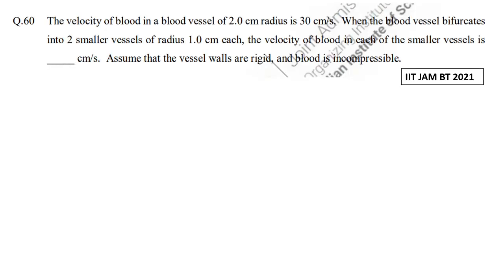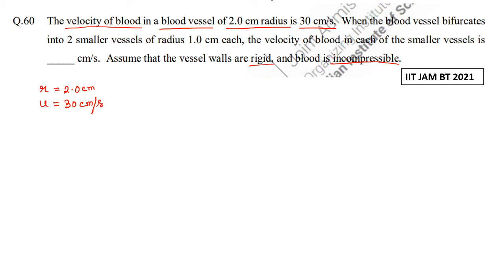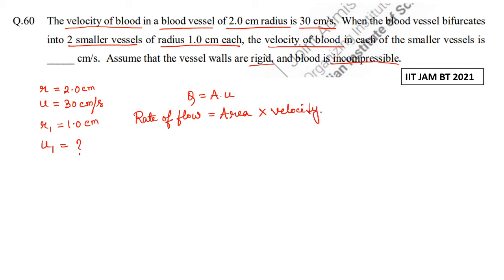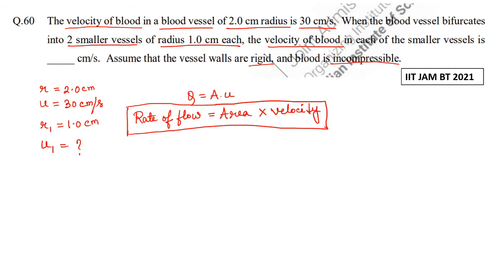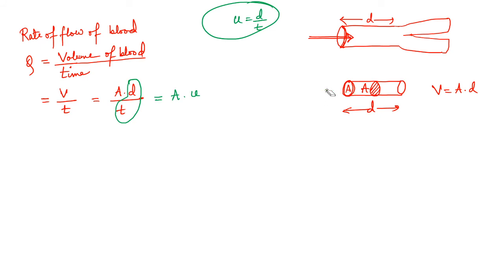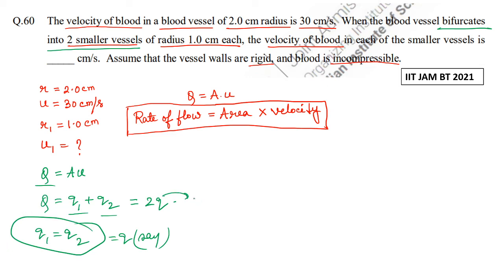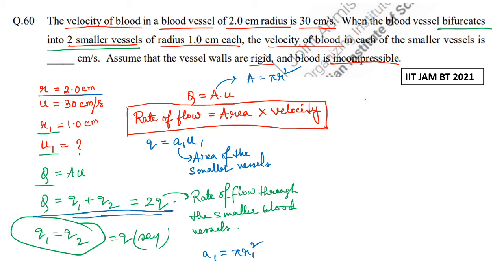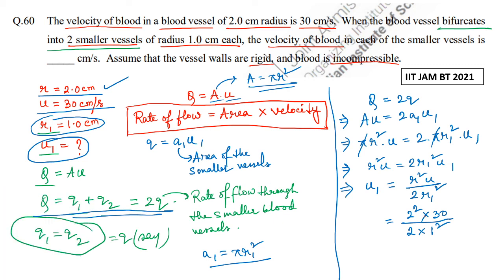Rate of flow | Problem 1 | IIT JAM BT 2021 solved | Qs. no. 60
Dear IIT JAM aspirants, on Unacademy platform, new JAM batch would start soon.
This batch is  especially helpful for those who are preparing for COMMON UNIVERSITY entrance exams.

DETAILS:

Batch Name - Revamp Revision for BHU/CUCET: Biotechnology*

- Launch date: 15th March, 2021
- Subject: Biotechnology
- Class Type: PLUS

For more such information follow @unacademy.iitjam on Instagram